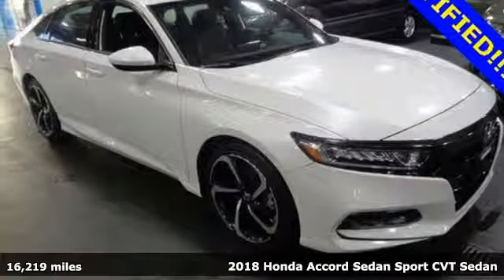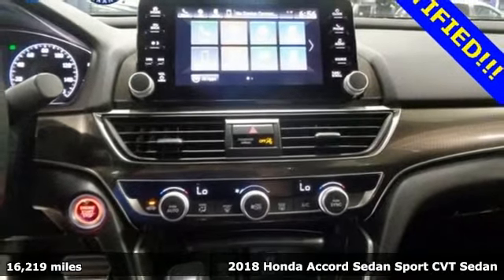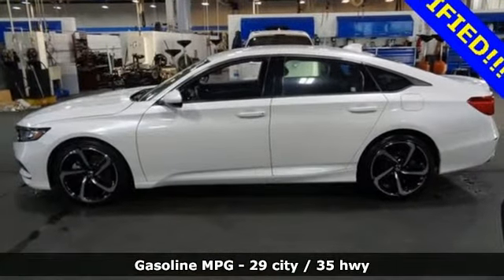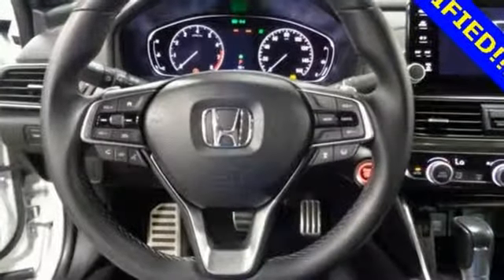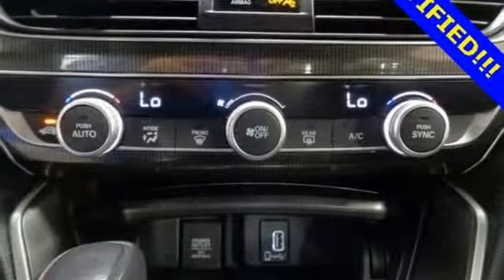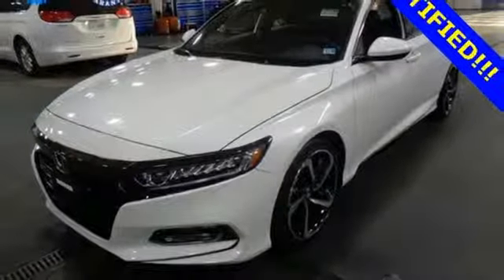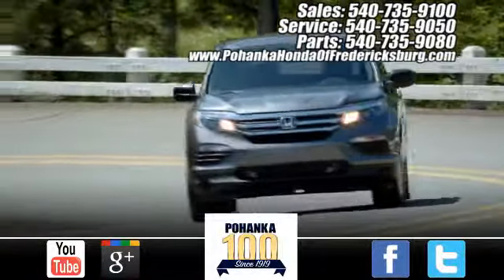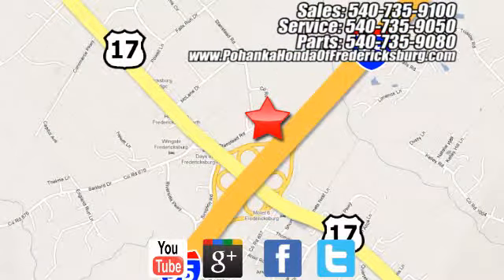Used 2018 Honda Accord Fredericksburg VA Richmond, VA 19H458 - SOLD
Year: 2018
Make: Honda
Model: Accord
Trim: Sport
Engine: 1.5T I4 DOHC 16V Turbocharged VTEC
Transmission: CVT
Color: White
Interior: Black
Mileage: 16219
Stock #: 19H458
VIN: 1HGCV1F3XJA089269
BACKUP CAMERA!! This 2018 Accord sedan is a one owner vehicle with a clean CARFAX and has low miles right around 16k!!! paint looks great, interior is super clean, wheels are flawless and runs like new!!! Goodyear tires with load of tread!!! Our reconditioning fee is included in this price of the vehicle as to where other dealers are adding fees around 1,695 to the cost of the vehicle!! CARFAX One-Owner. Clean CARFAX. 2018 Honda Accord Sport FWD CVT 1.5T I4 DOHC 16V Turbocharged VTEC Cloth.brbrRecent Arrival! 29/35 City/Highway MPGbrbrbrAll prices exclude taxes, title, license, and dealer processing fee of $799.00. Published price subject to change without notice to correct errors or omissions or in the event of inventory fluctuations. All features not on all vehicles. Vehicles shown are for illustration purposes only. MPG is based on 2017 EPA mileage ratings. Use for comparison purposes only. Your mileage will vary depending on driving conditions, how you drive and maintain your vehicle, battery-pack (hybrid only) and other factors.

Address:
60 South Gateway Drive